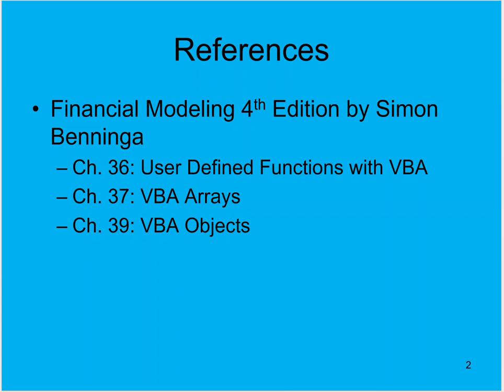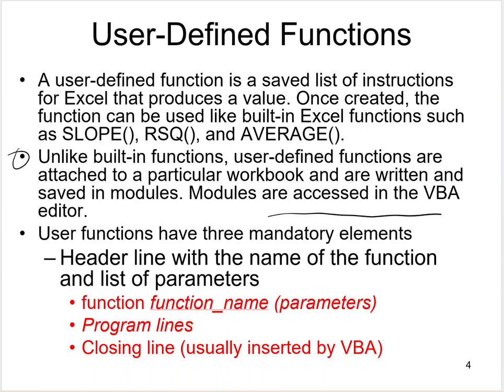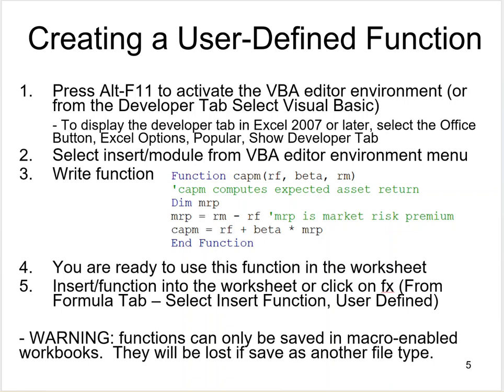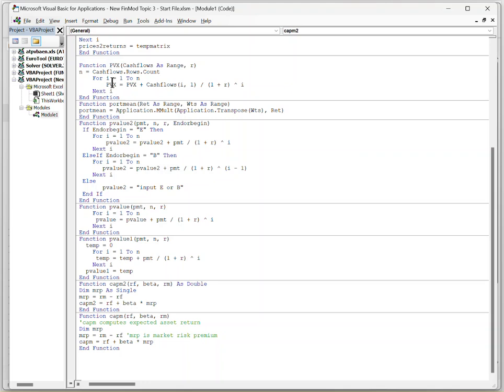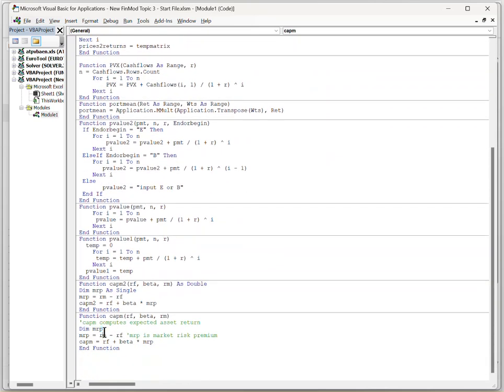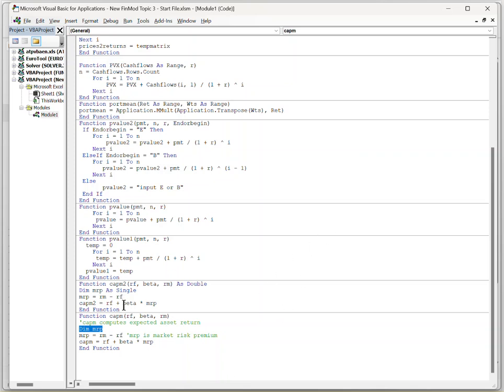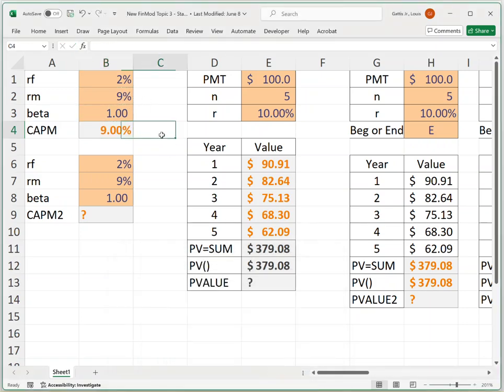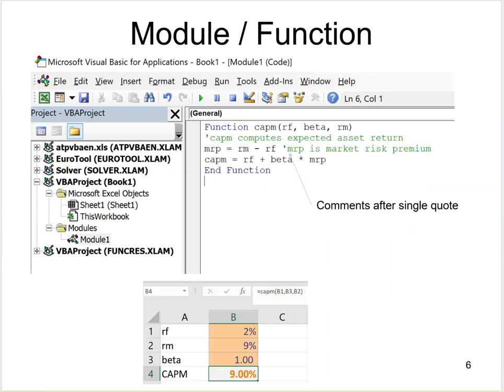New FinMod Video Topic 3-1 Creating and inserting VBA functions